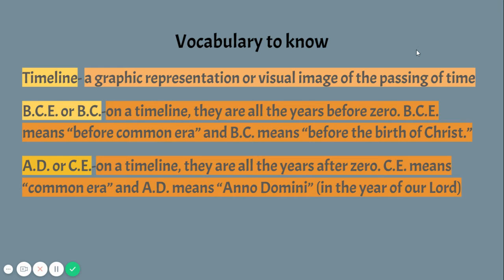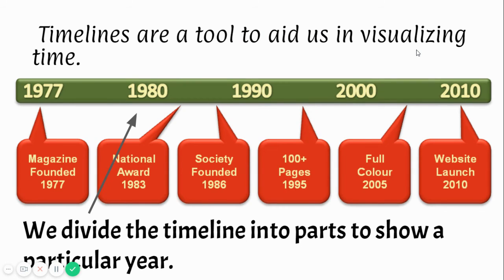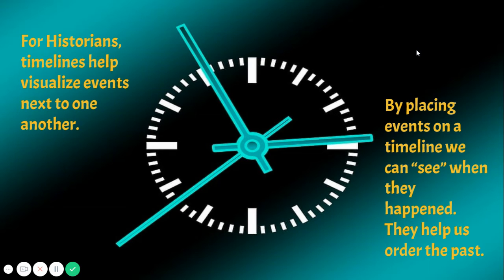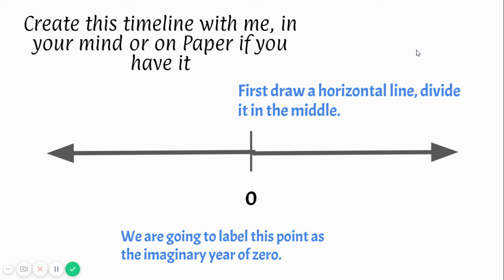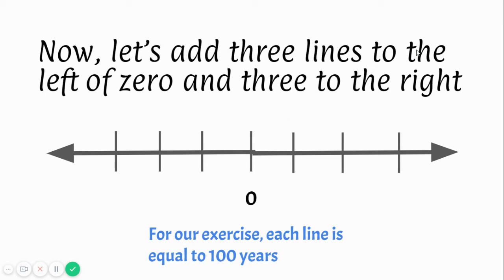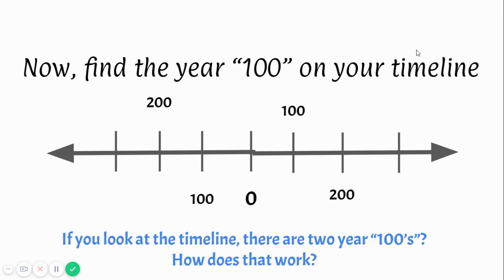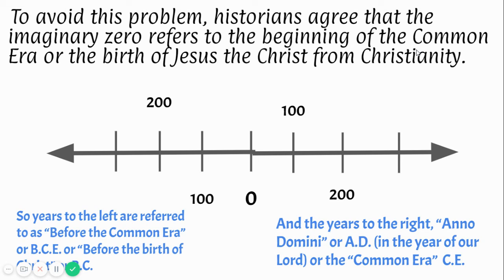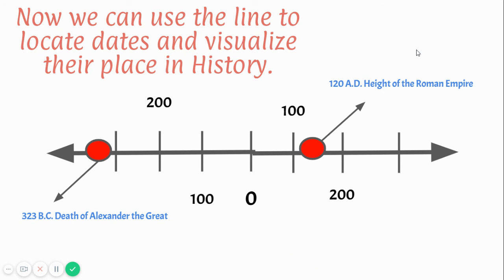Timeline Quick Overview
This video is intended to be a short review of the terms and labels associated with timelines.